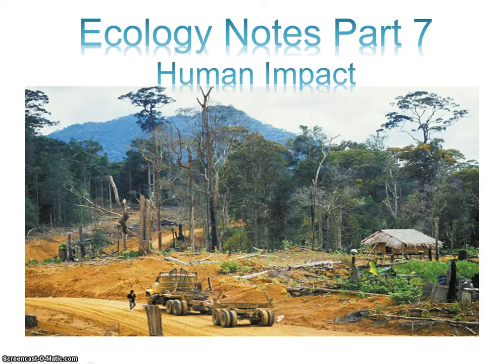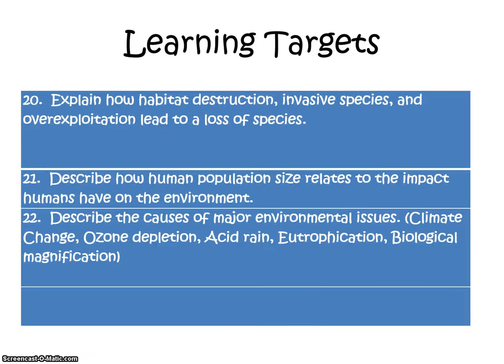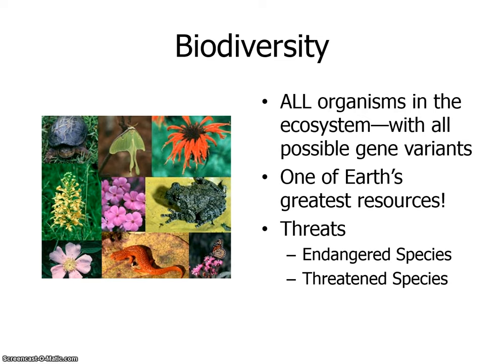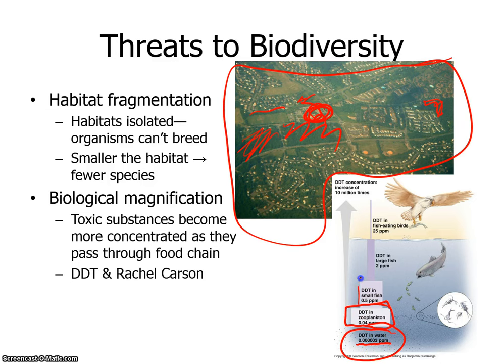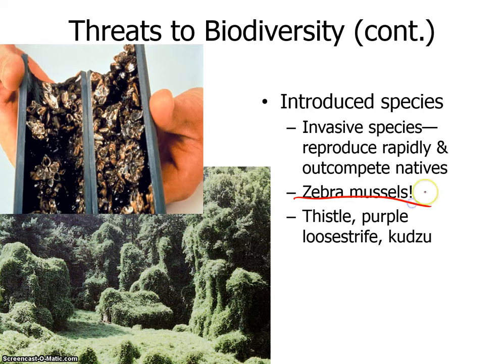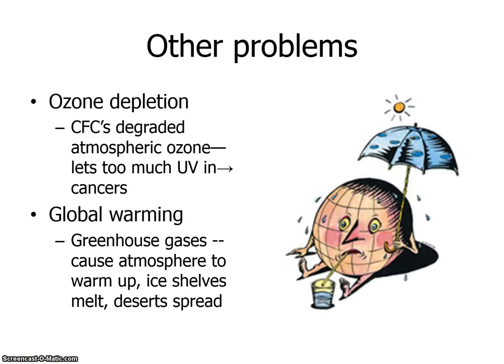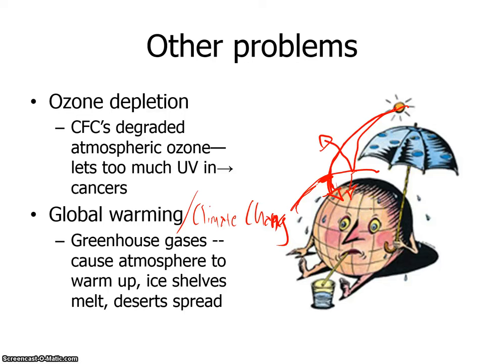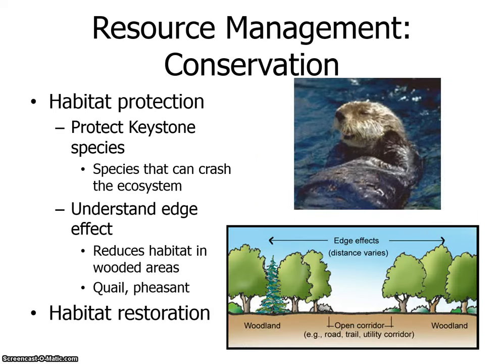part 7 Human Impact